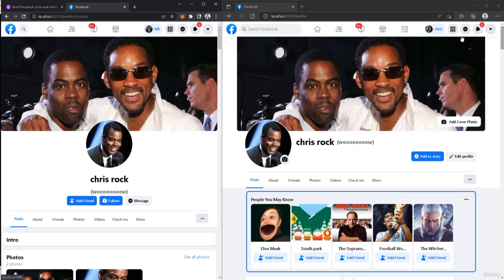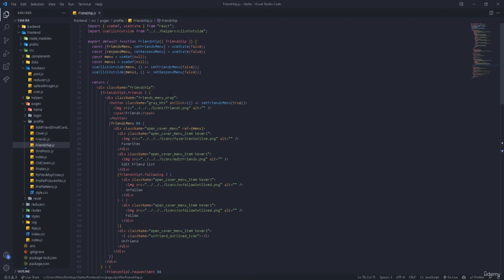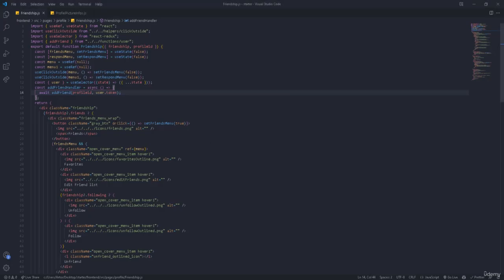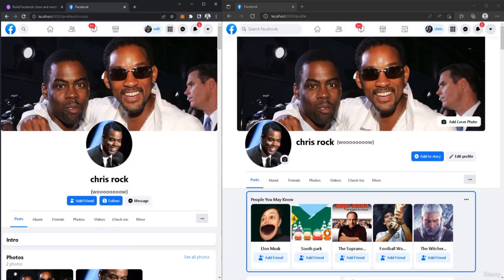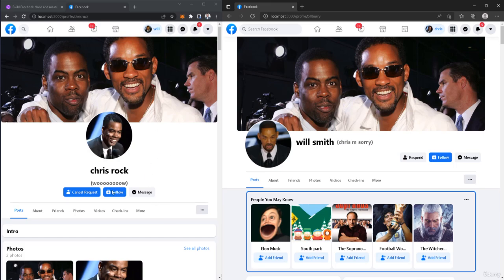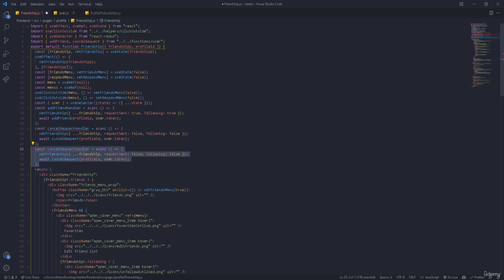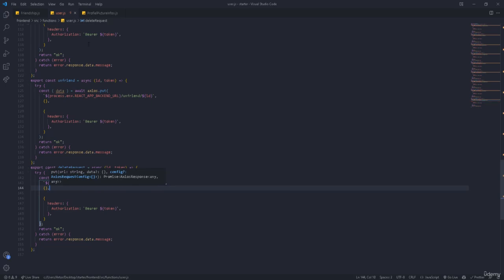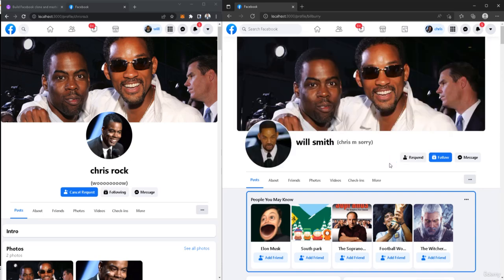Submitting Friend Requests Part 1: Frontend Implementation in Your Facebook Clone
Title:

Description:

In this video, we’ll begin the process of submitting friend requests by implementing the frontend functionality in your Facebook clone application. Learn how to create and style the interface where users can send friend requests, handle button actions, and manage state updates using React.js. Follow along as we build this essential feature step by step in your MERN stack project!
Enhanced Keywords:

Facebook clone tutorial, MERN stack project, submit friend requests, frontend implementation, React.js, user interface design, send friend requests, social media app development, web development tutorial, build a Facebook clone, college project guide, job interview preparation, full-stack development, React.js beginners